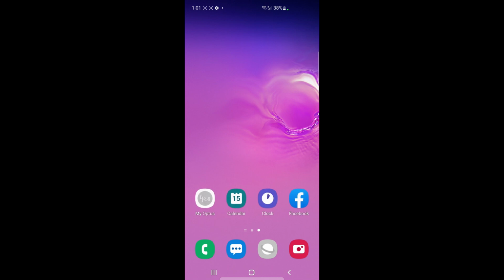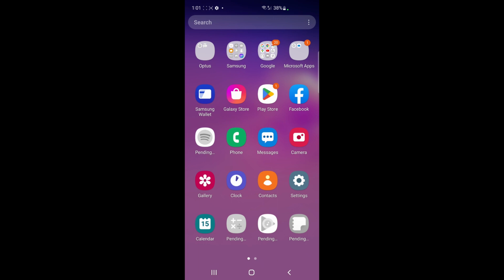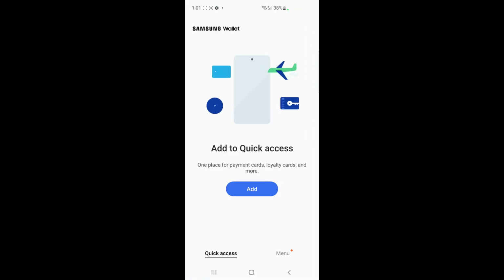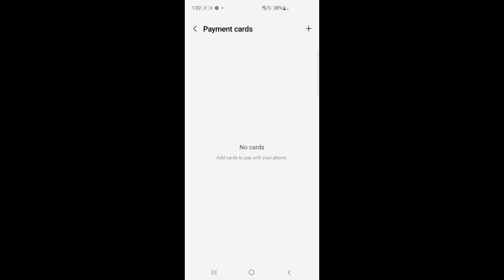How to Pay With Revolut on Phone (EASY Revolut Mobile Phone Tutorial)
In this instructional video, we'll show you how to pay with Revolut on your phone! This is an easy guide that will help you pay for your purchases with ease and convenience.

If you're looking for a way to make your shopping experience more convenient, then this video is for you! We'll show you how to use Revolut to easily pay for your purchases, no matter where you are in the world. With this guide, you'll be able to shop without ever having to worry about the money you're spending!
How to Pay With Revolut on Phone